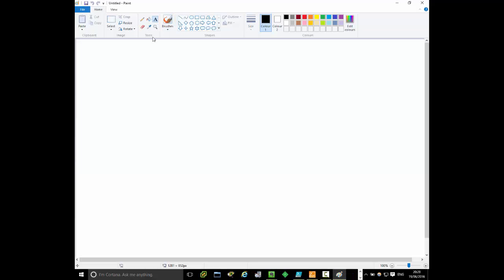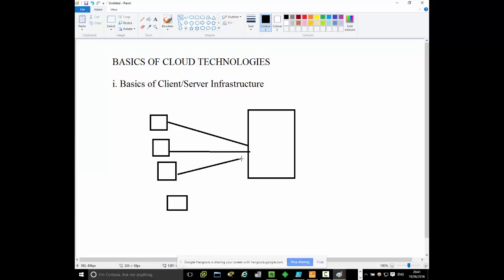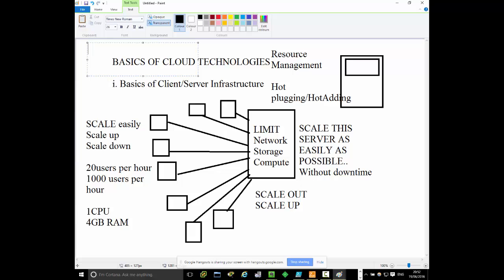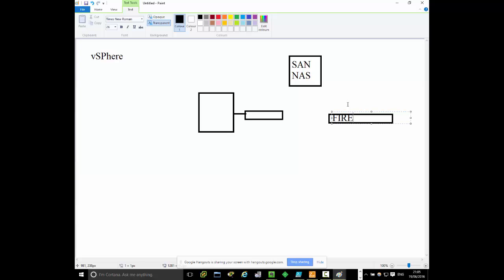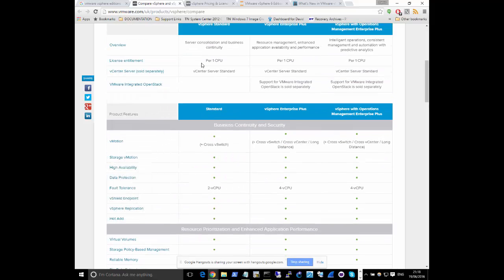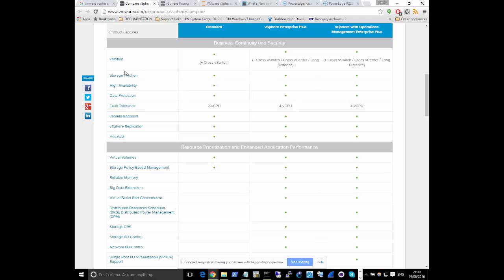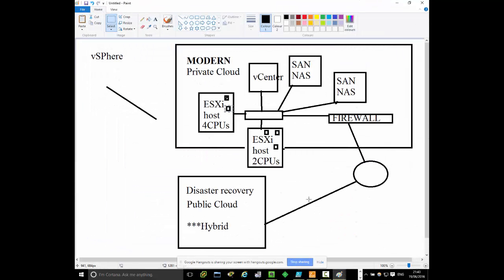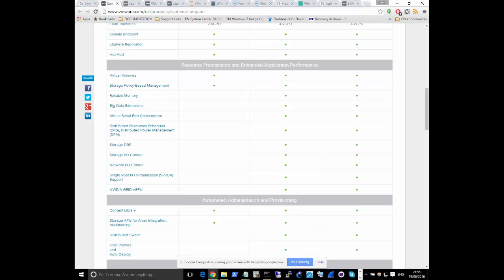VMWavre VCP6 (Lesson 1) - Introduction and Understanding the Software Defined Data Center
In this concept, we introduced the importance of thinking in terms of "private cloud" when talking about vSphere in the data center; We also summarized the basic features of the vSphere platform.